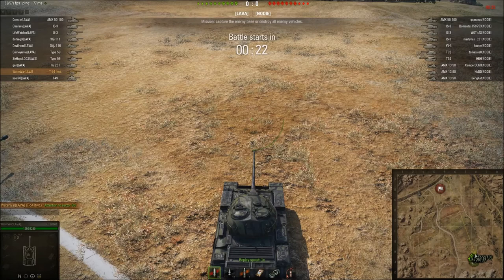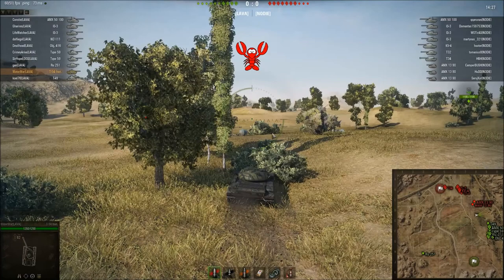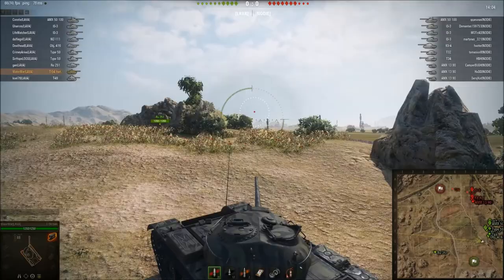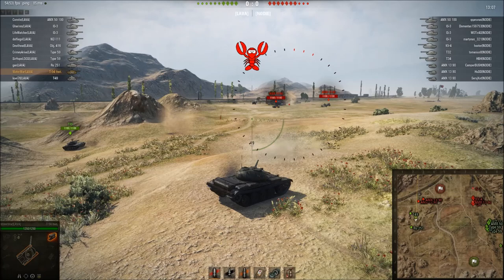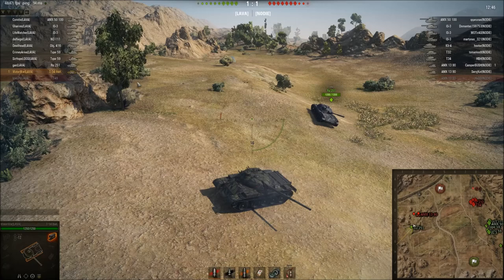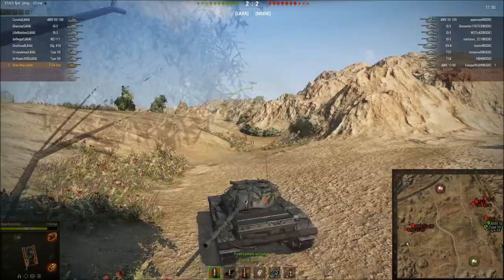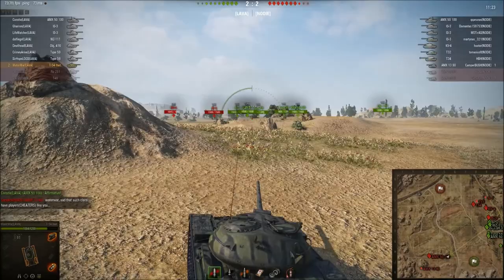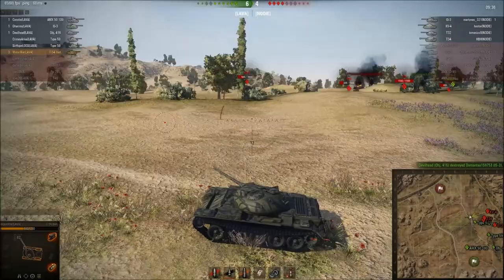World of Tanks - Strongholds - How to fight autoloader lights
In this video I show you how you can deal with and fight a group of autoloader light tanks. The stuff shown in this video can also be applied to random battles with some minor adjustment.